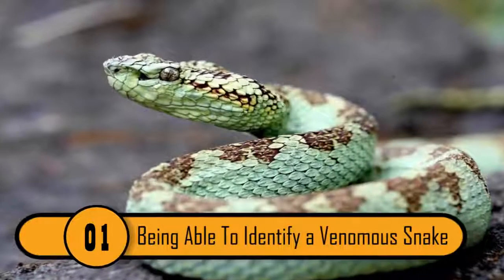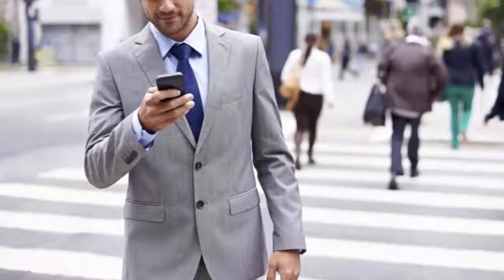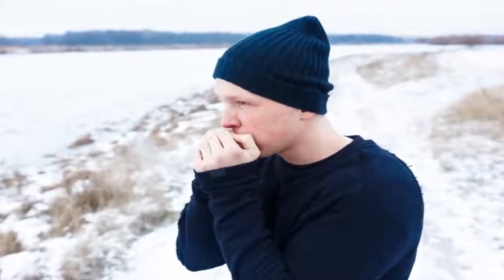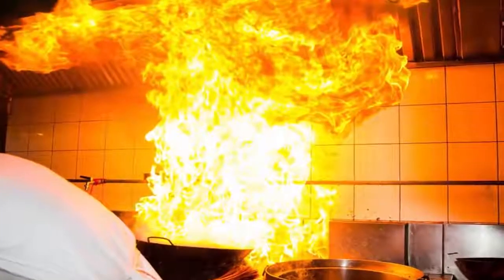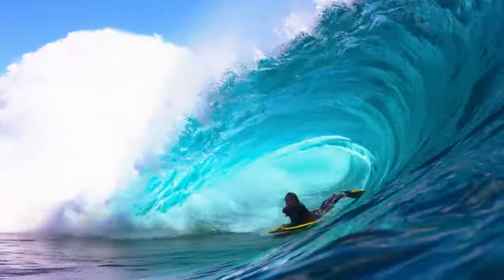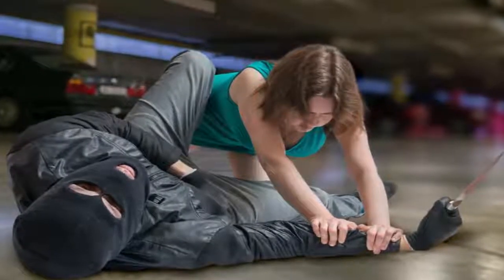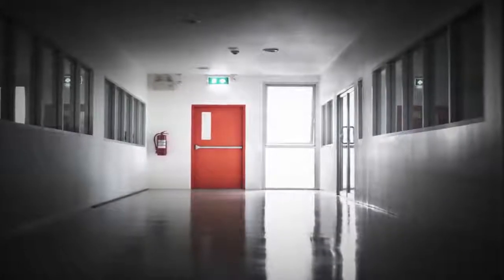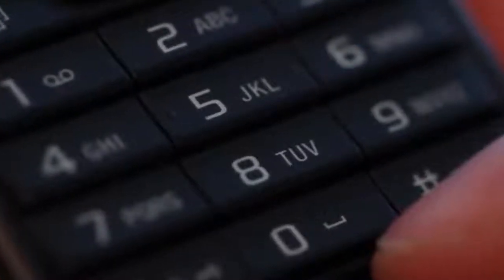Tricks That Could Save Your Life